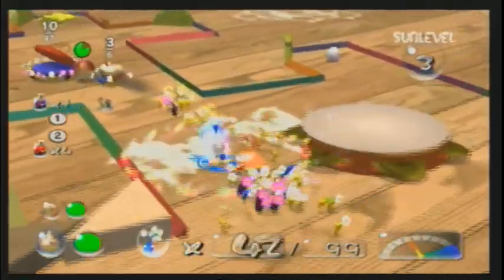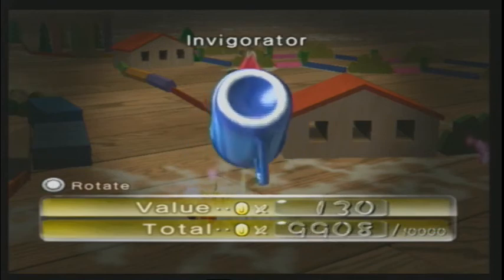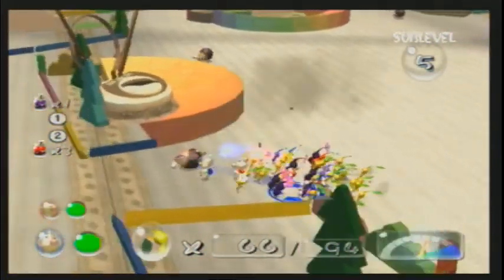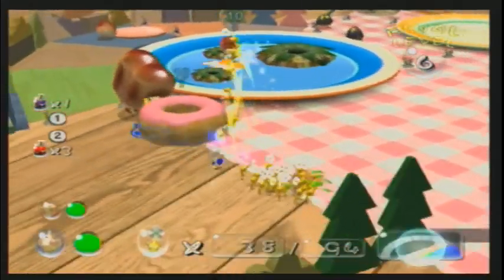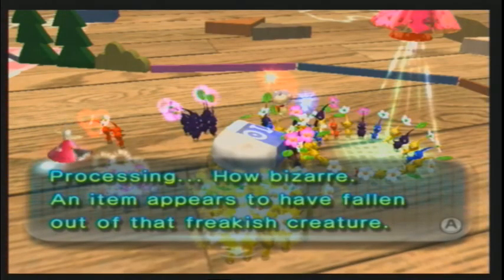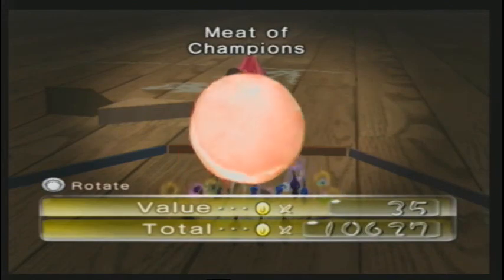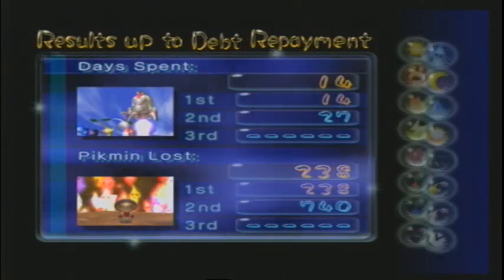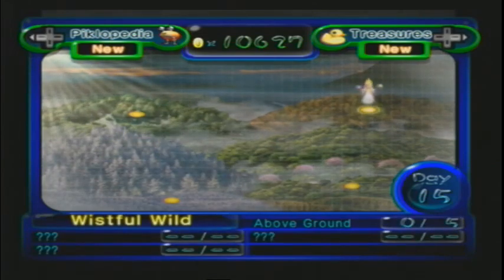Episode 18 The Bread Bug Returns - Pikmin 2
I love this enemy.
FOOD!